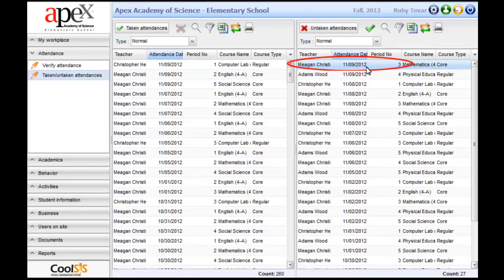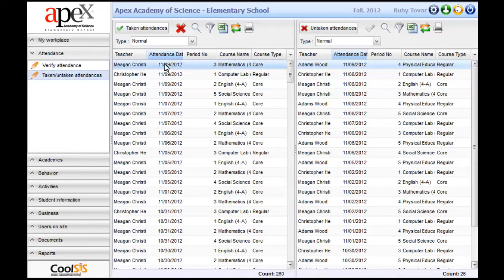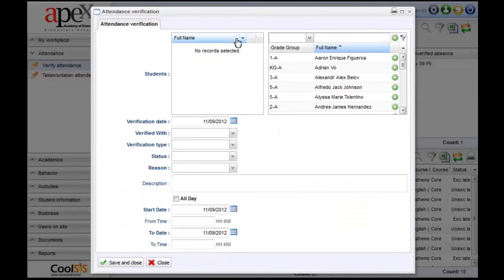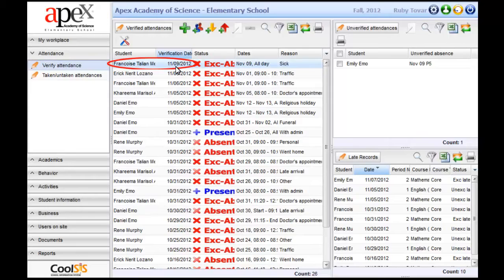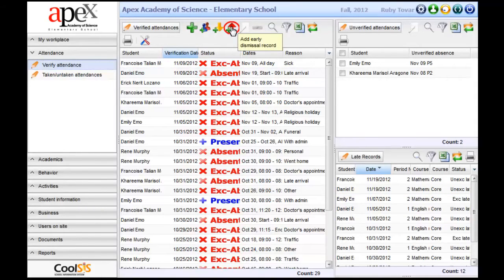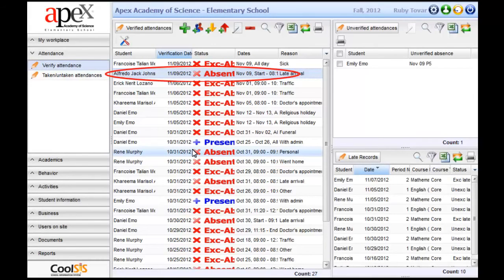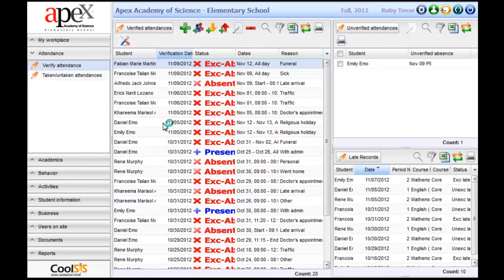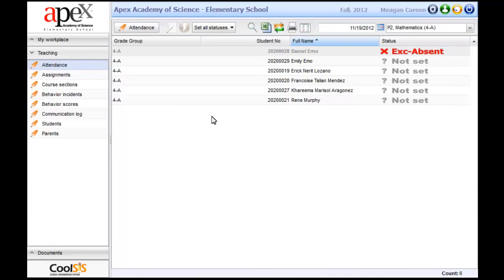Attendance for main office managers